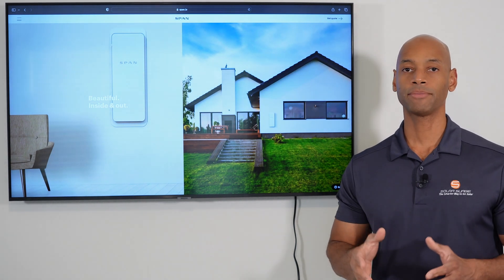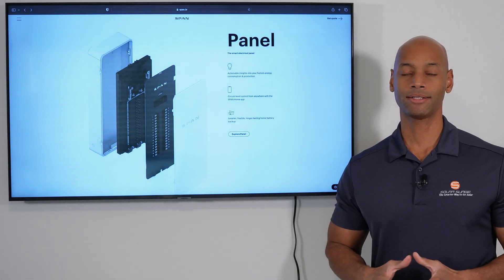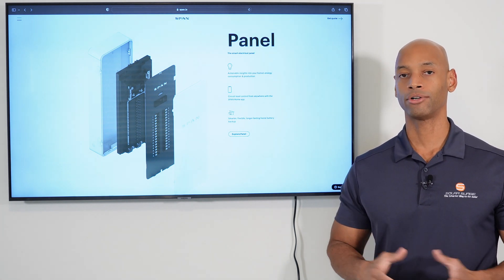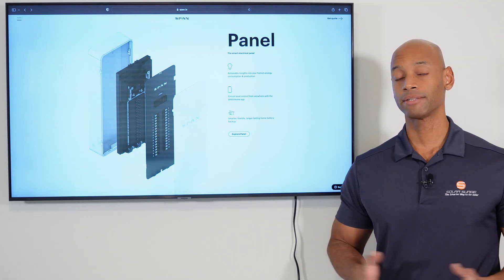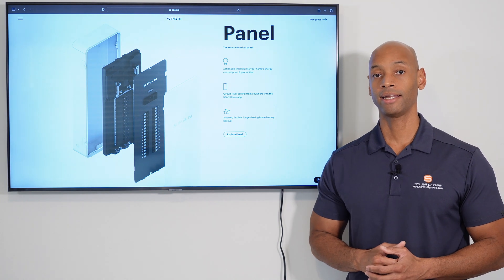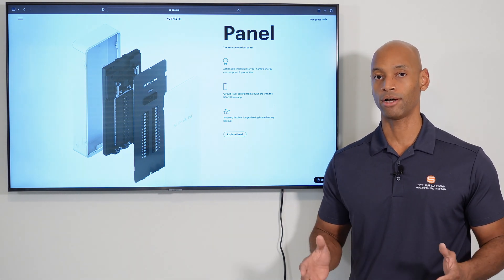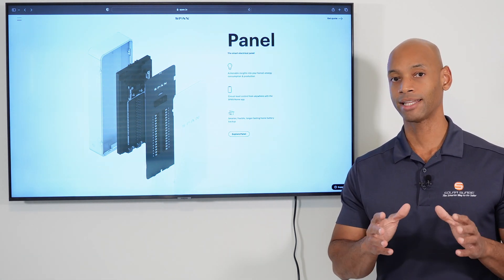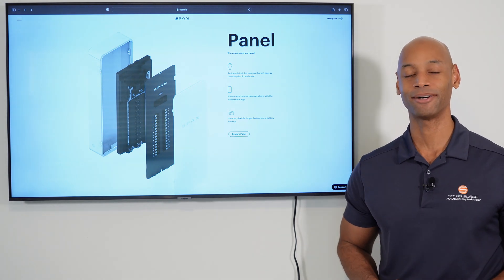SPAN Smart Electrical Panel 2023 UPDATED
In this video, Joe provides an updated review of the SPAN.io smart panel for 2023.

-- LINKS --